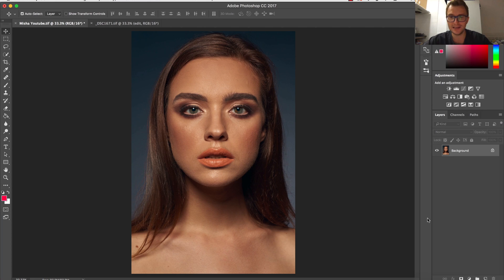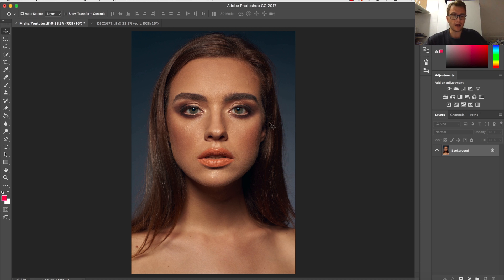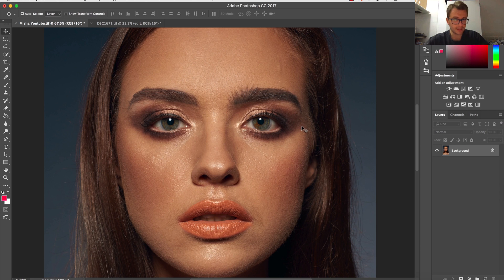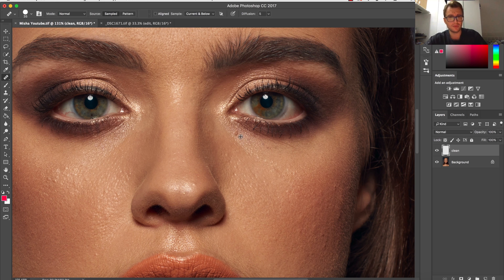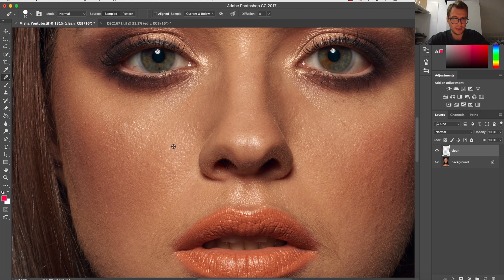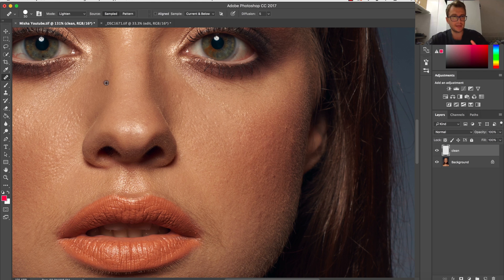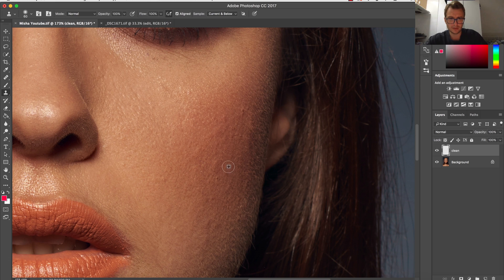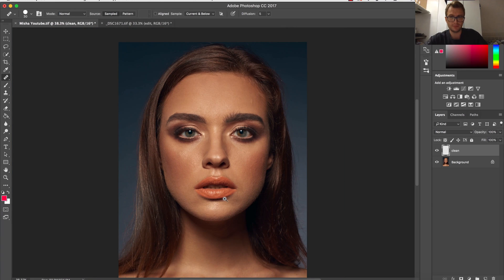How to Clean up Portrait in Photoshop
In this Photoshop Tutorial I am showing you how to clean up any Portrait image using basic tools.